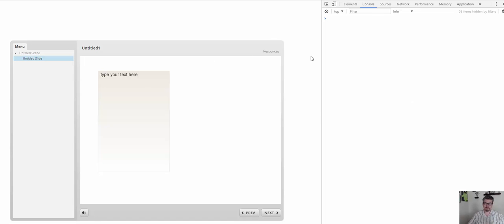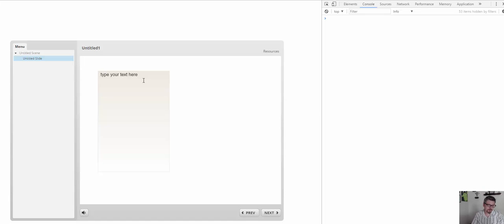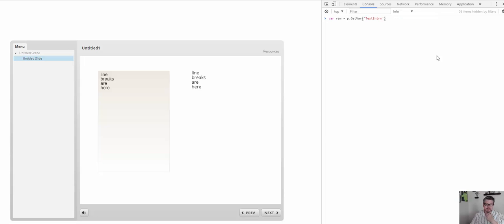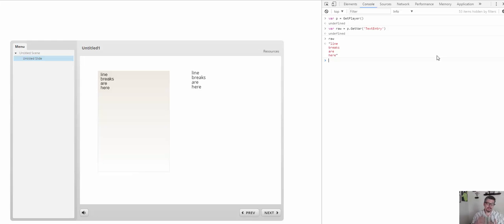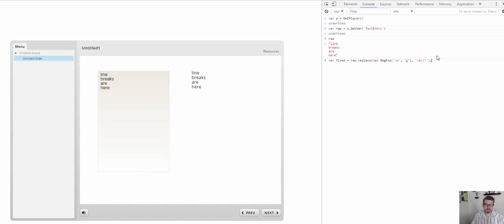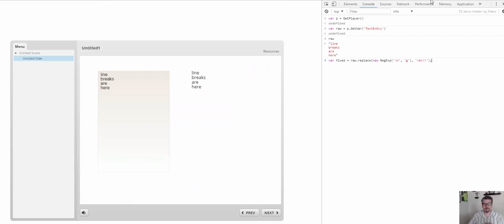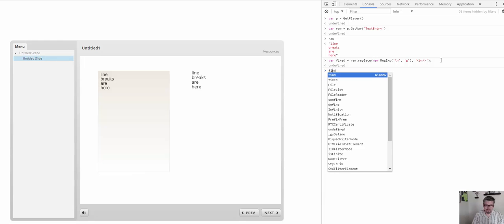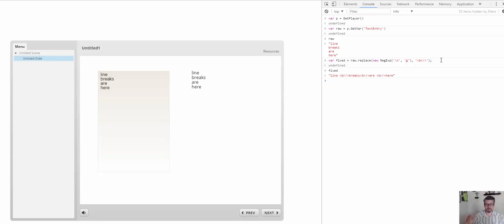Storyline Line Breaks and JavaScript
Converting Storyline's \n line breaks to HTML  breaks with JavaScript